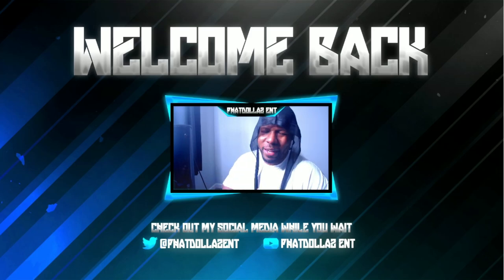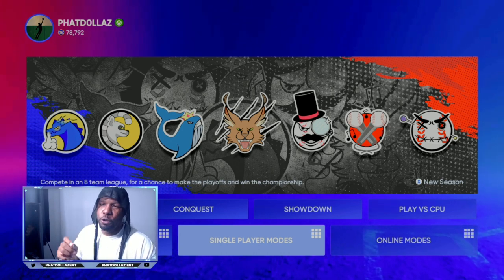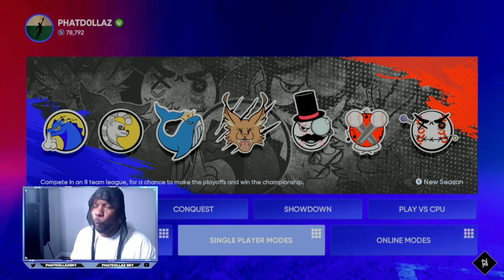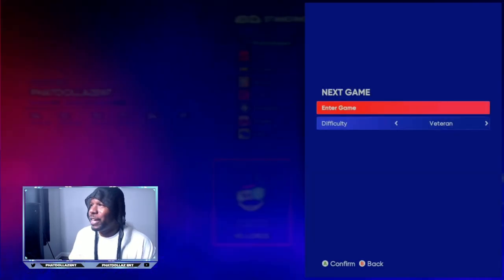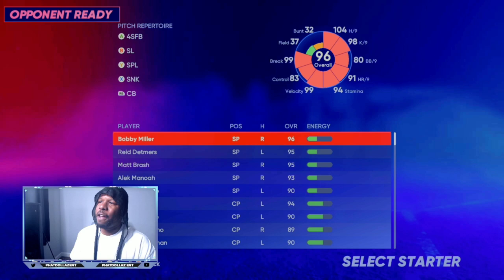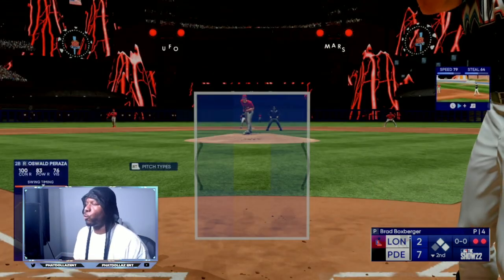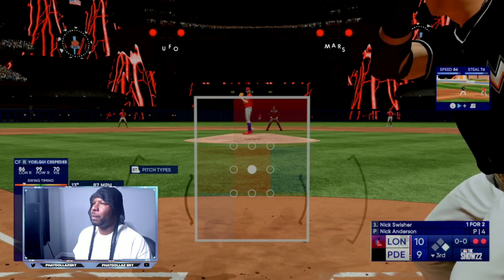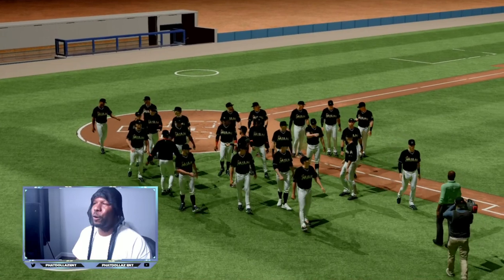*NEW* MINI SEASONS GLITCH FULL BREAKDOWN! FREE PACKS+UNLIMITED STUBS IN MLB THE SHOW 22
Welcome to my MLB The Show YouTube Channel. Here You'll find Content,